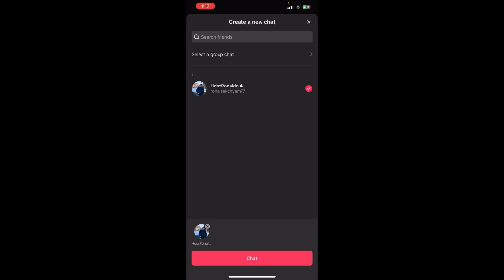How to Create Group Chat in Tiktok 2024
Looking to chat with multiple friends on TikTok? This video will guide you through the process of creating a group chat in TikTok.